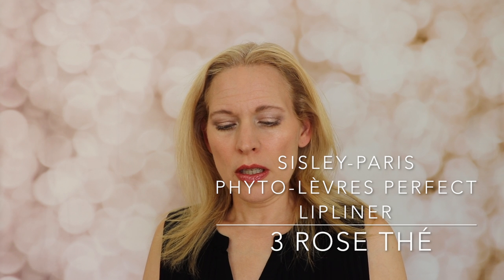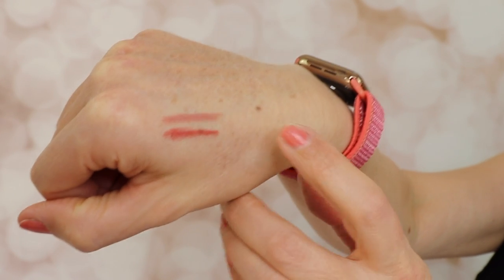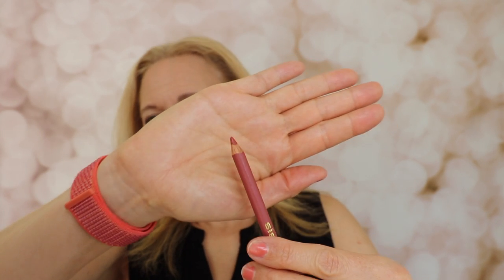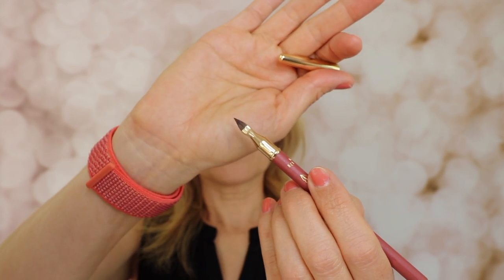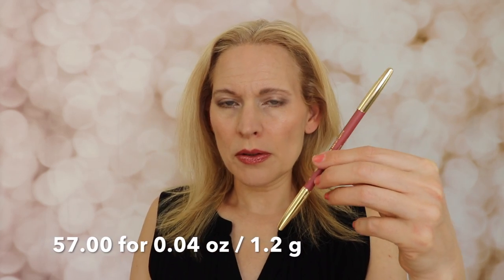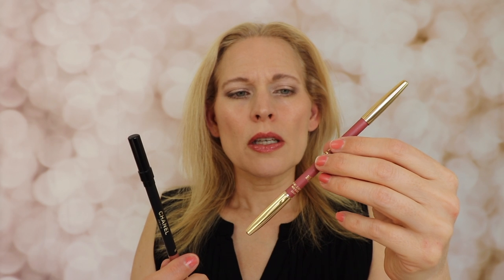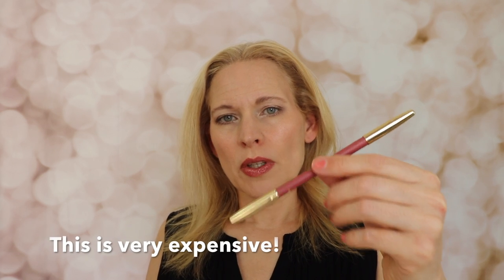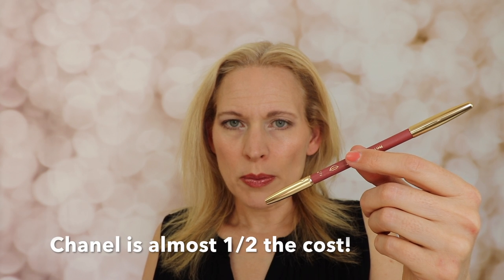Sisley Lip Liner Sticker Shock!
Sisley Lip Liner Sticker Shock!  // In this video the main focus is the Sisley Lip liner and how I think it is very expensive! Lol.  I also show Chanel Precision lip liner and Rouge Coco Gloss.  I hope you enjoy this video and it provides you with some value to help you make your purchases.

Facts about me, for reference:
Age: 47
Skin Type: Dry/Sensitive - mild rosacea, oily in t-zone
Skin Tone: Warm (yellow, red from rosacea in cheek area)

Chanel Perfection Lumiere Velvet 20 (Maybe 10 would be better)